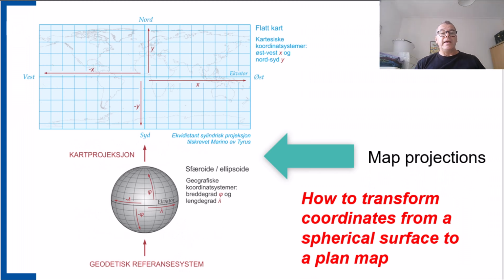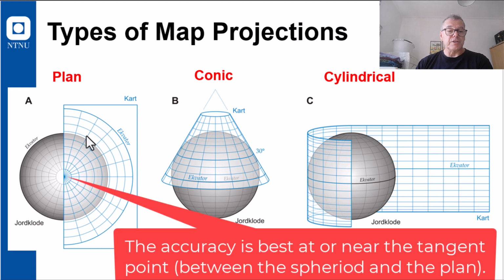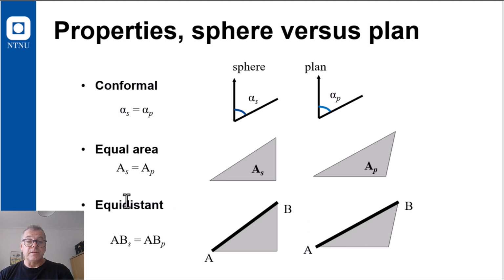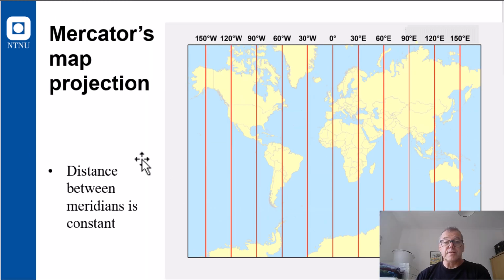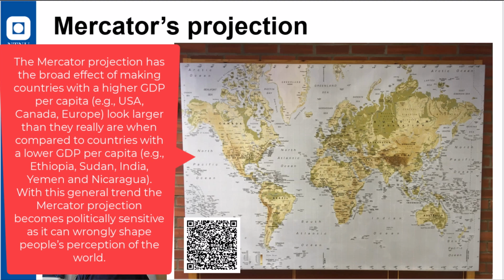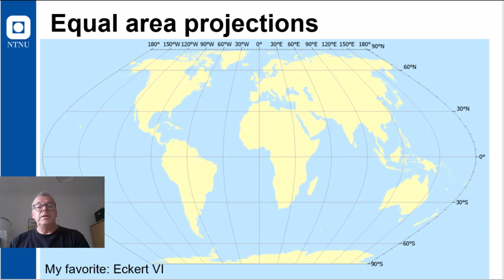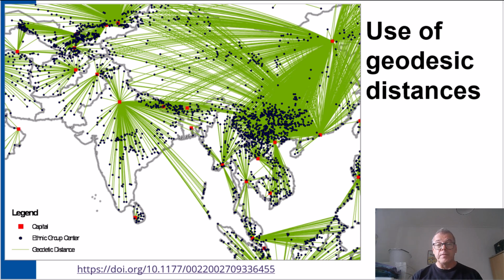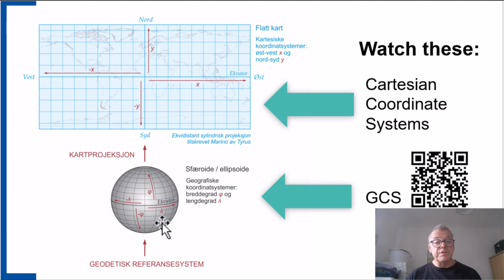Map Projections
The video tells you what you need to know about map projection. About plan, conic and cylindrical map projections. The video further demonstrate the basic problems of map projections - that you cannot do this without introducing errors,  but that you can make maps were some properties are kept, such as conformal, equal area and equidistance (under certain restrictions). Some extra emphasize is on area distortions introduced by conformal map projections (such as the Mercator) with examples. Examples on equal area map projections are provided (e.g., the Gall - Peters and Eckert) as well as equidistant map projections. Also compromise map projections - such as Robinson and Winkel Tripel - is introduced.